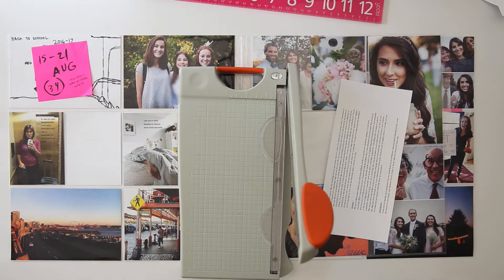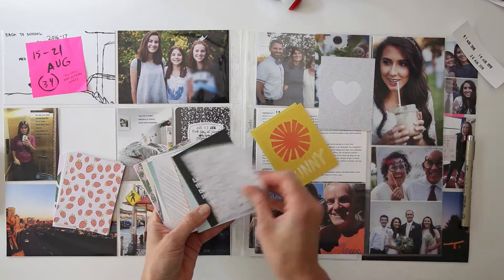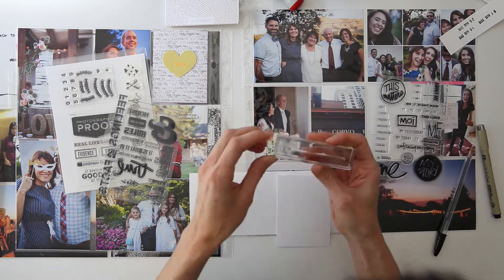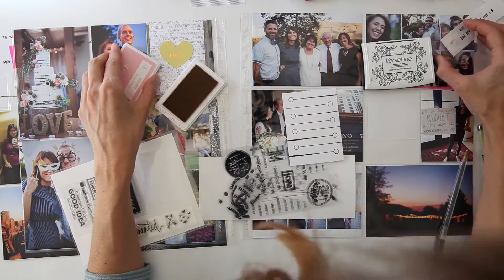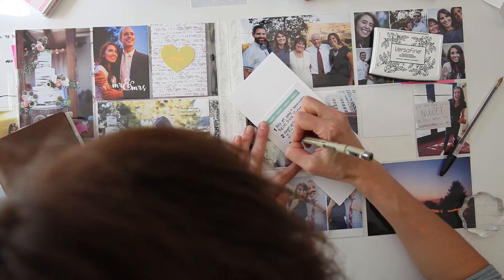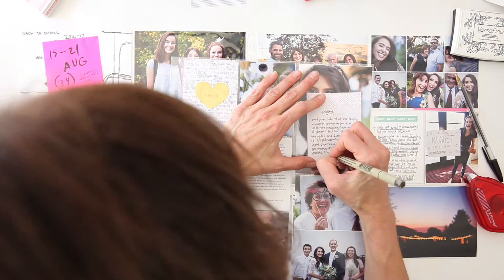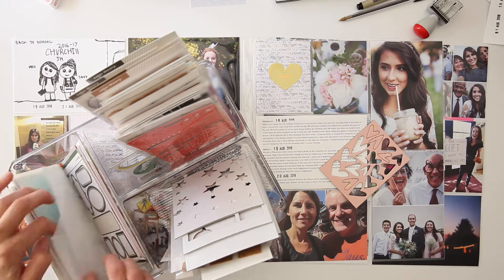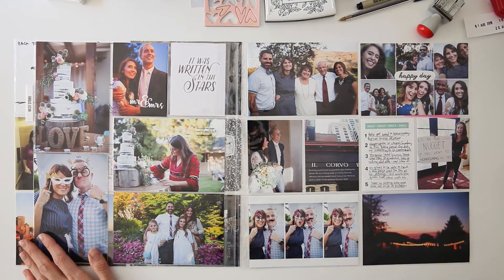Project Life Process Video 2016 | week 34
Another look at my Project Life process with voice over.

• Tiny Attacher by Tim Holtz Idea-ology, 6-3/4 Inches, Includes 100 Staples, Plastic and Metal, TH9280  ——
• Metal Tiny Attacher Refills by Tim Holtz Idea-ology, Box of 1550 Staples, .25 Inches, TH92801  ——
• CLASSIC CREST Solar White Card Stock - 8 1/2 x 11 in 80 lb Cover Super Smooth 250 per Package  ——